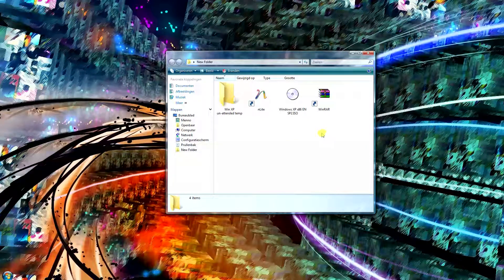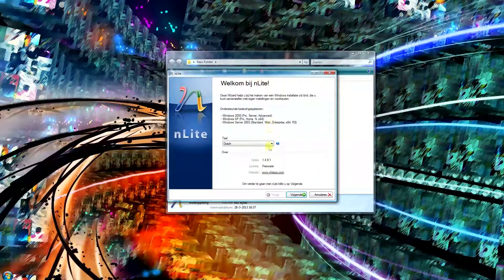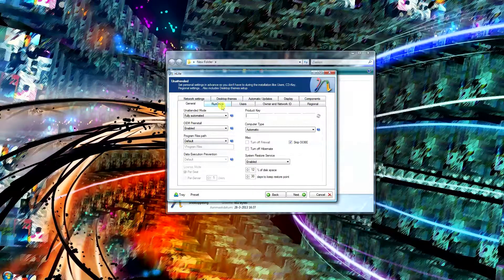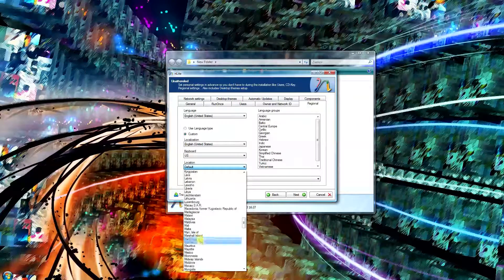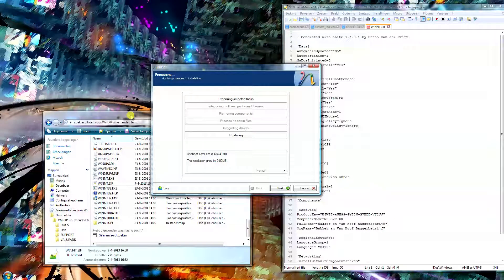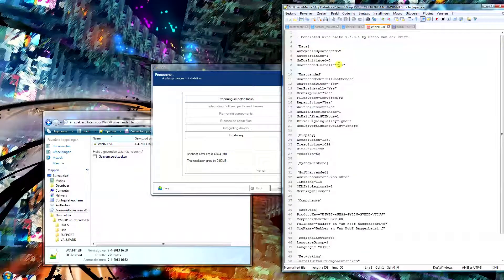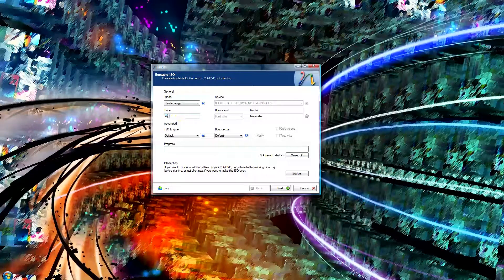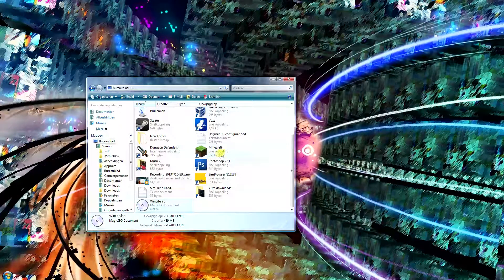How to: Windows XP unattended with Nlite (1080p)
This video shows for instructional and educational purposes how to automate a Windows XP unattended installation with a program called nLite.

There are 4 things you need:
*Winrar
*nLite
*Windows XP ISO file (if you have a physical disc you can make an ISO from that with a program called Imgburn, it takes a few minutes)
*Empty folder

P.s. About the WINNT.SIF file, the changes in the make make sure the entire HDD is used for the unattended installation and formats the HDD to NTFS, before using this on an actual HDD make SURE there isn't any data on there that you wanna save because it WILL BE ERASED.
The code change also allows the Windows setup to automaticly pick that partition for installation, if these changes are not made in the code, and you run the ISO for ex. in Virtualbox or an actual PC you will have to manually create the partitions.

Q:How do i create more then 1 automated partition?
A:I'm sorry, i don't know. I've done the entire partition as a school assignment.